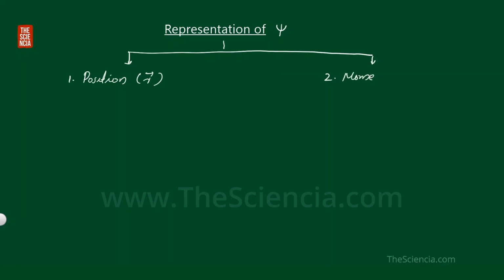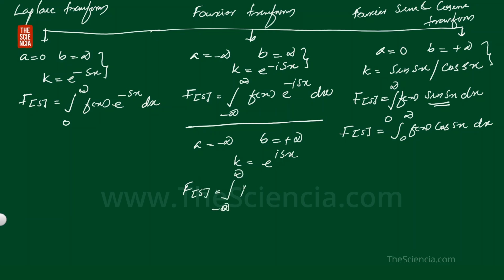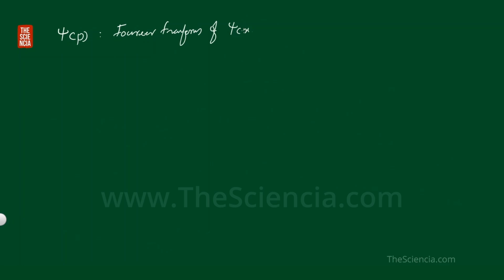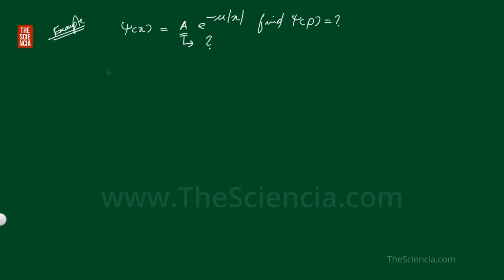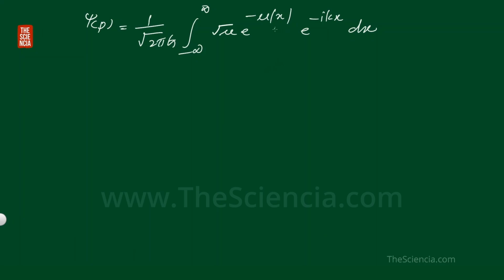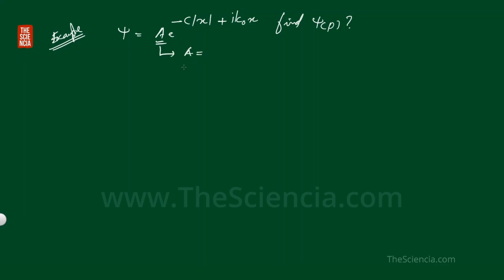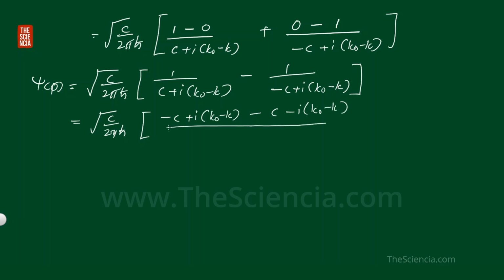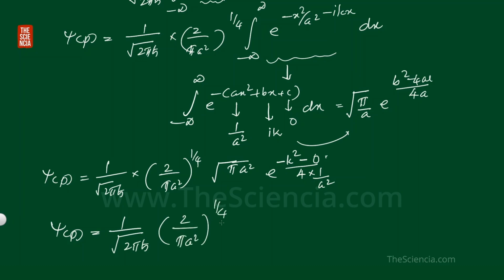Representation of Psi #14 Quantum Mechanics Lecture Series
00:00:00 1.Representation of Psi
00:14:52 2.Example Problems-Part 1
00:30:05 3.Example Problems-Part 2